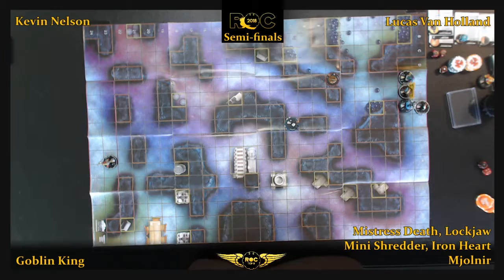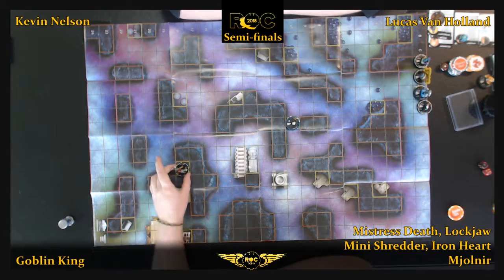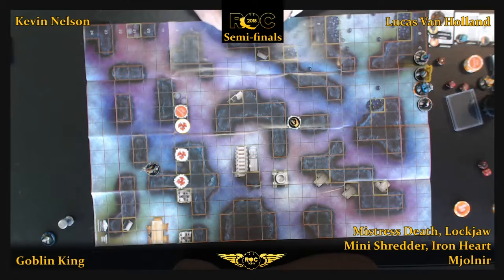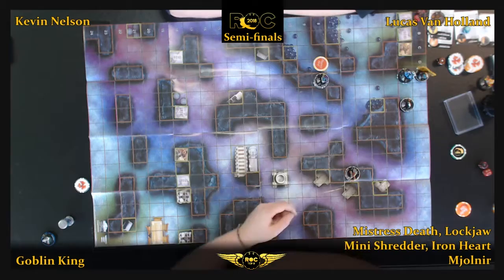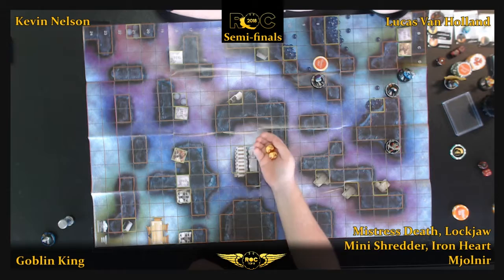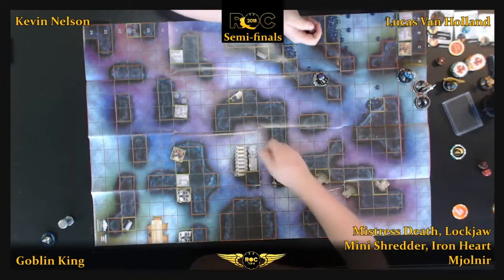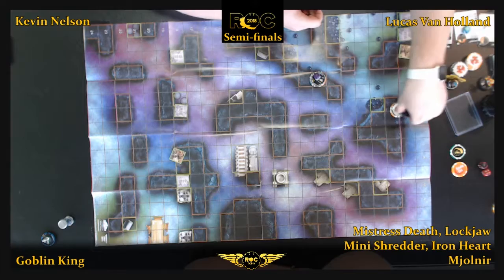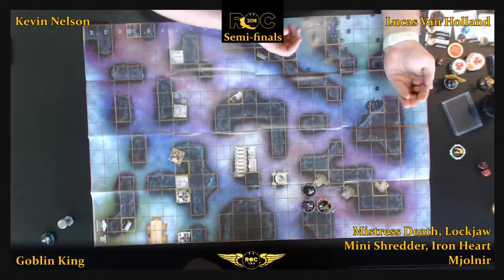Friday Super Q - Semi-Finals: Kevin Nelson v Lucas Van Holland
It's another blitz match as Kevin Nelson vies against Lucas Van Holland in the Semi-Finals of ROCtober's Friday 300 ROC Age Limited Super Qualifier. Can the Goblin King outlast the undying onslaught from Mistress Death and her hard-to-kill companions? Tune in to find out.